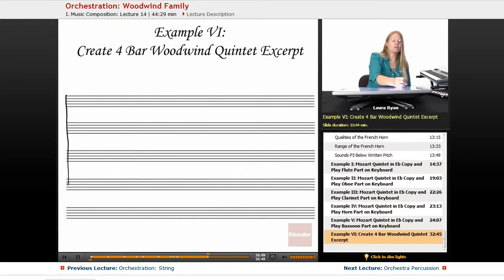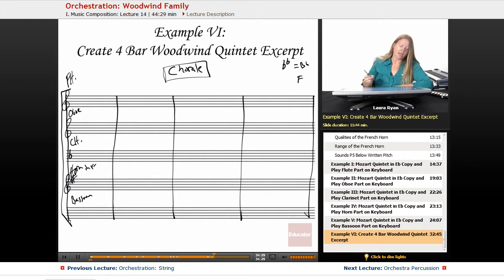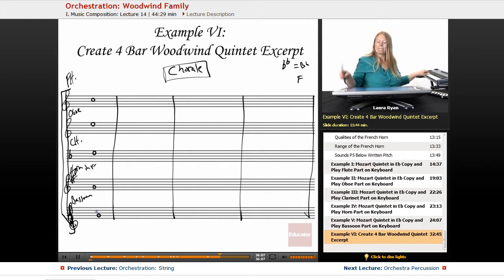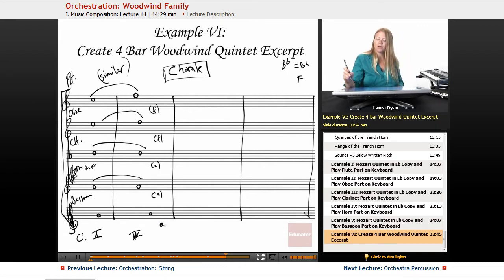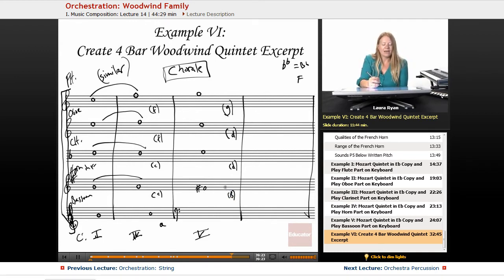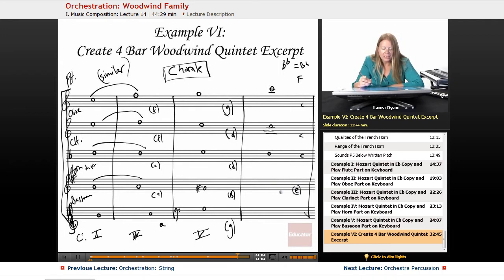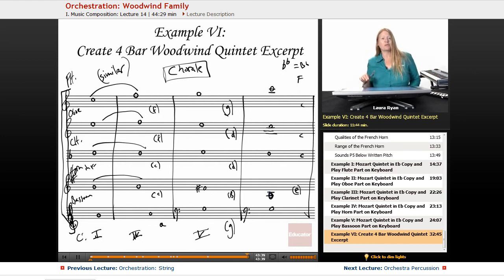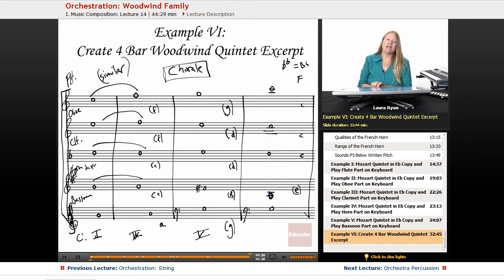"Orchestration: Woodwind Family" | Music Composition with Educator.com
Learn the ins and outs of Music Composition with Educator.com's awesome hand-picked instructors.